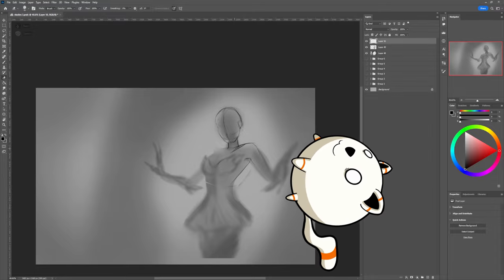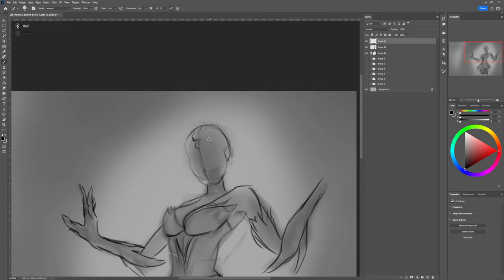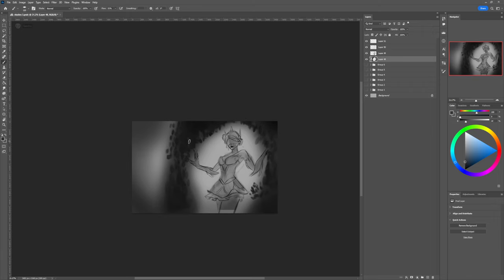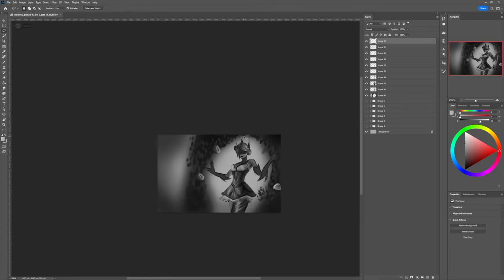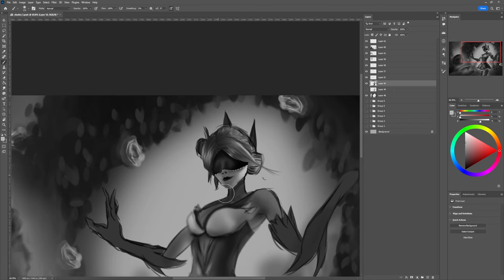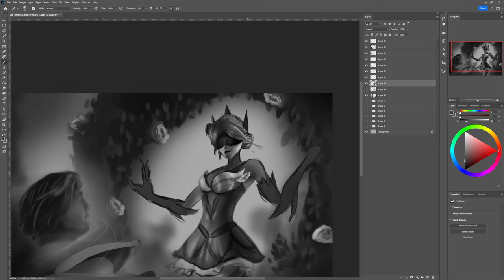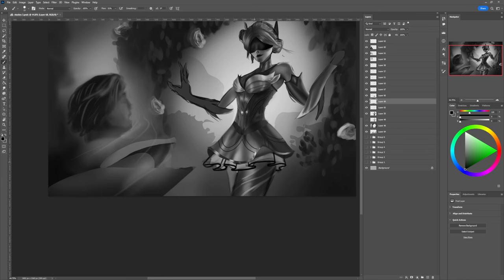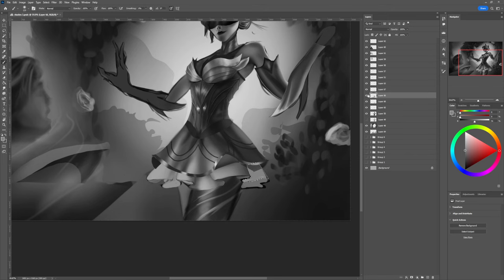A Guide to Digital Drawing Hardware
Hey everyone,
So since its the beginning of a new year, i  thought why not give some general advice on how to start getting into digital art in the first place. Mainly i wanna convey how to learn all the stuff and the different techniques there are, but you cant begin learning if you dont know where to start. Therefore today you get the Hardware version of a digital art starterpack, i ll explain what kind of devices you need, sometimes even including a price or two in order to start drawing high quality digital art. be it a drawing tablet or I pad, everyting goes and i ve even put in some specs for your computers, if you wanna get one specifically for drawing, make sure to keep these quidelines in mind.

Happy drawing everybody